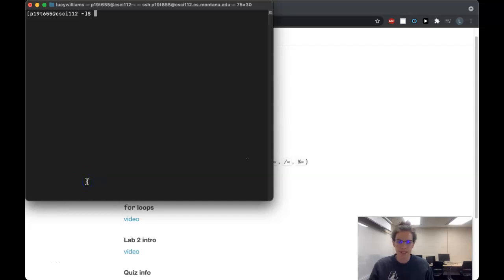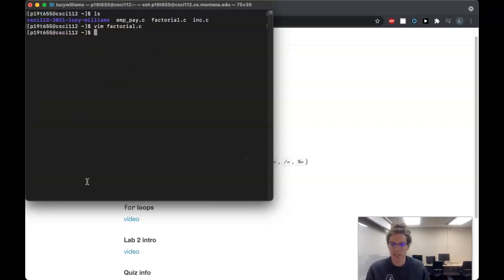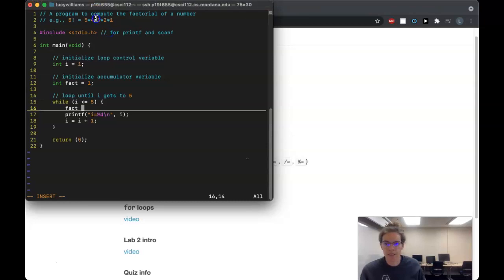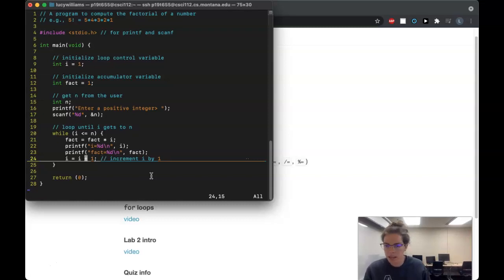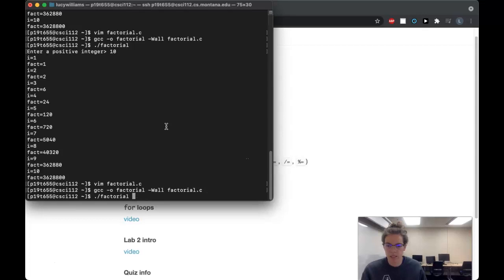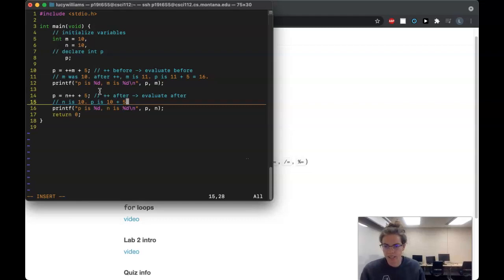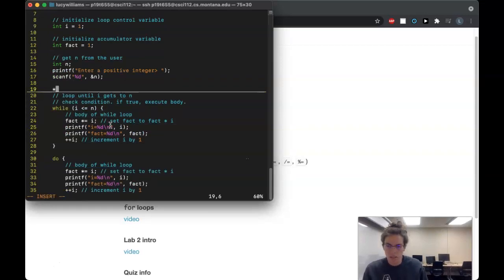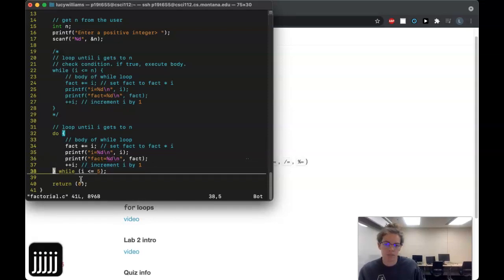Lecture 4 video 1: while and do while loops